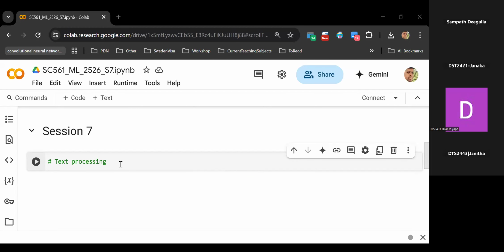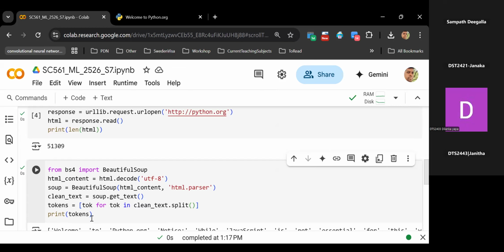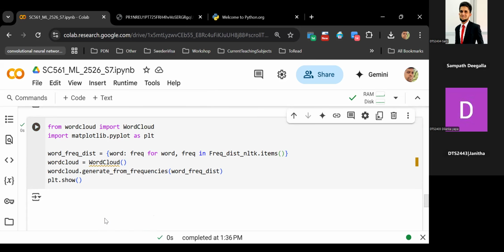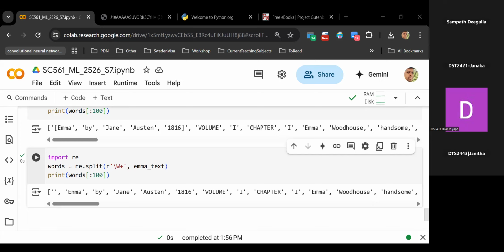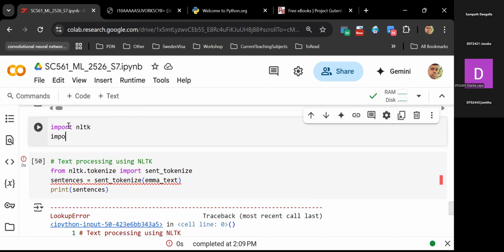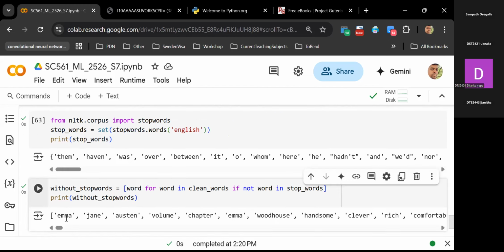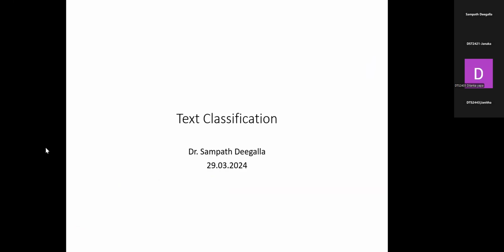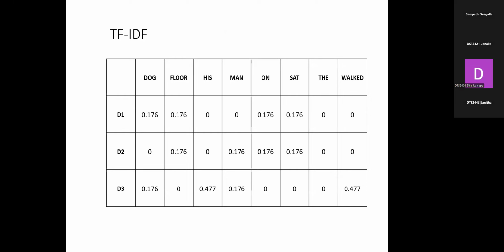DS5101 Computer Programming for Data Science and AI - S7